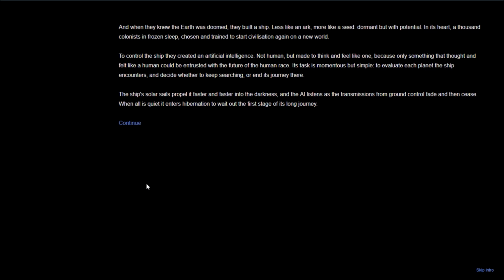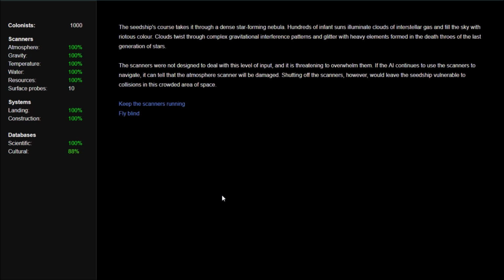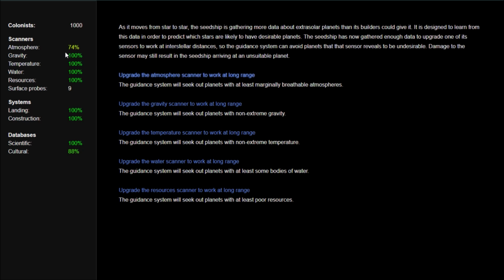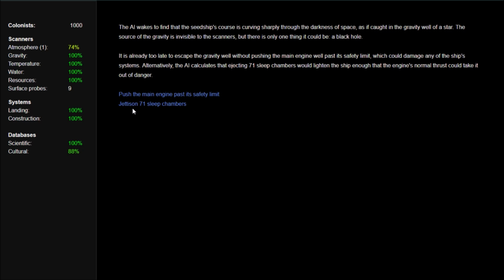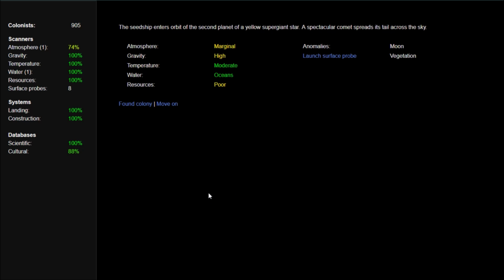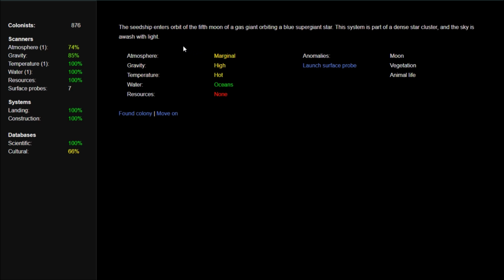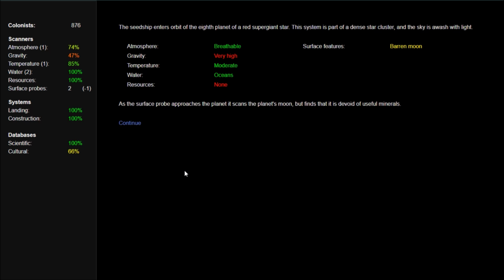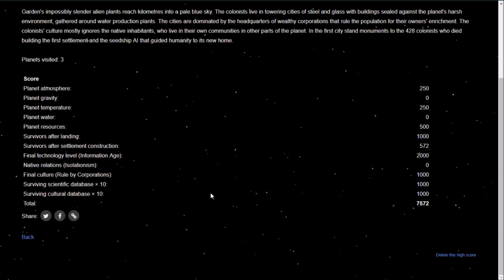Seedship - (Text-Based Space Exploration Game) [ Free ]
An AI ship full of frozen colonists must find the best planet to be the new home of the human race. A randomly-generated text-based strategy game.